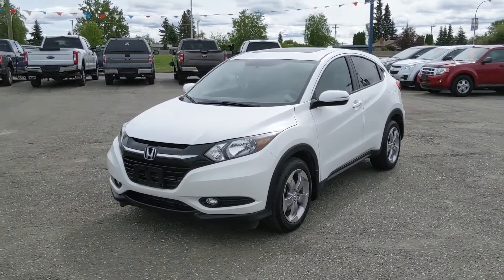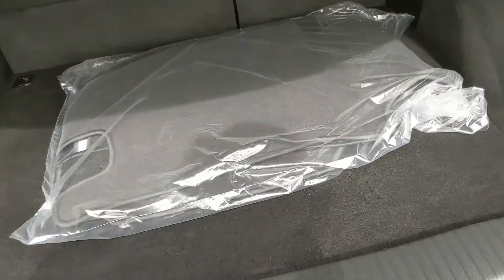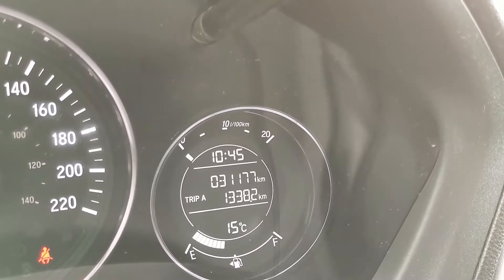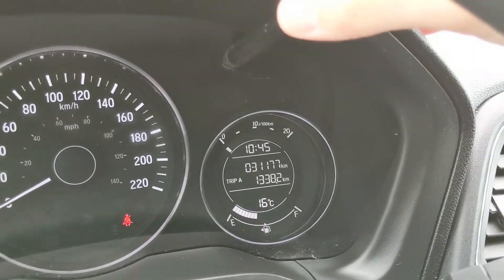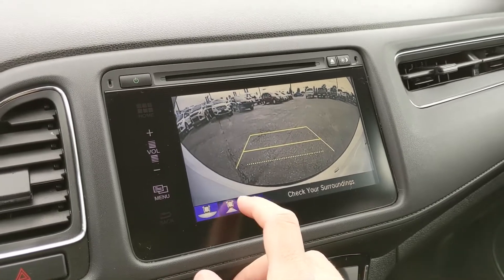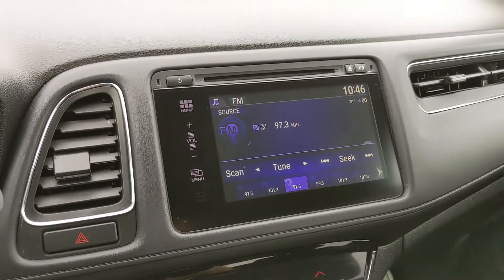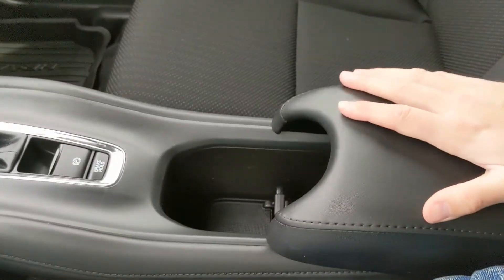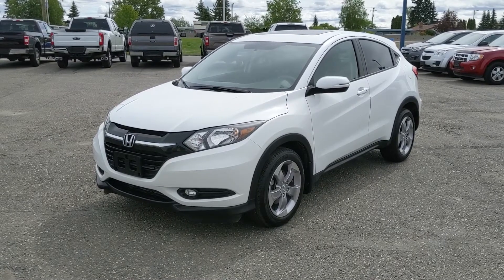2018 Honda HR-V EX Walk-Around | Stock# B6629 | Prince George Ford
2018 Honda HR-V EX Walk-Around | Stock# B6629 | Prince George Ford

Active Eco Mode, Engine Block Heater, Exterior Parking Camera Rear, Heated door mirrors, Heated Front Bucket Seats, Power moonroof, Rear window defroster.
Coming in White Orchid Pearl with Black Cloth interior.

4D Sport Utility 1.8L I4 SOHC 16V i-VTEC CVT AWD

Reviews:
  * Owners report a good, sturdy ride that's comfortable and feels durable on rougher roads, a sporty steering feel, a sporty gearshift feel on models with the manual transmission, excellent mileage, and plenty of space and flexibility for easy adaptation to virtually any job. Source: autoTRADER.ca

1331 Central Street West
Prince George, BC
V2M 3E2